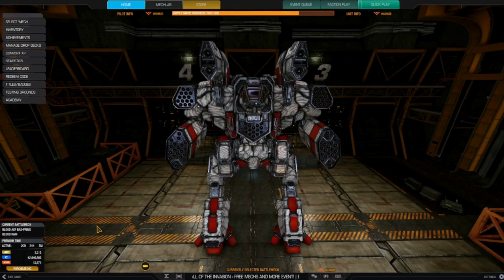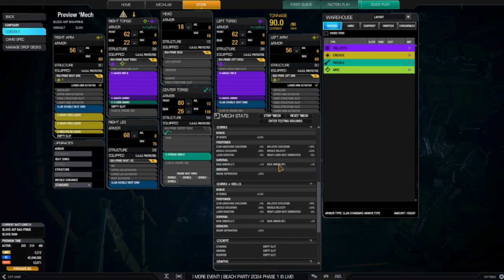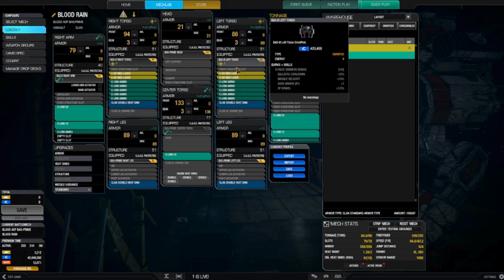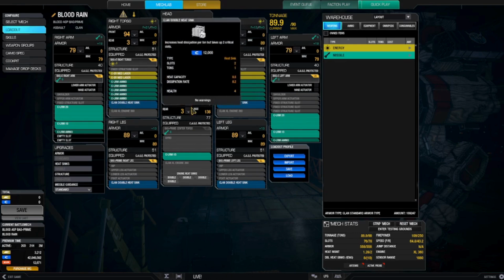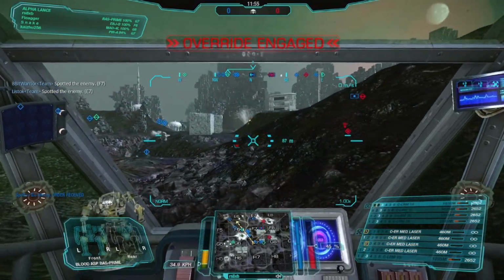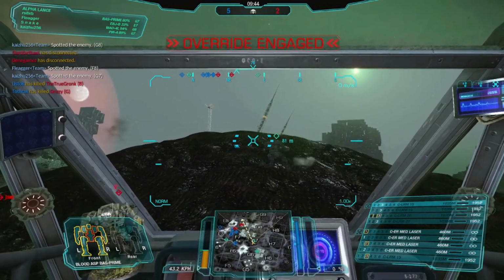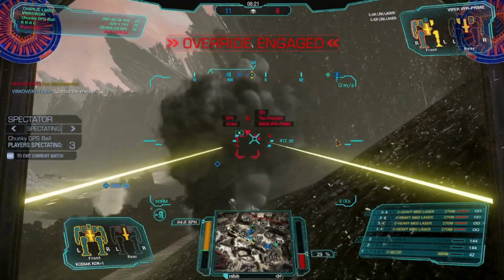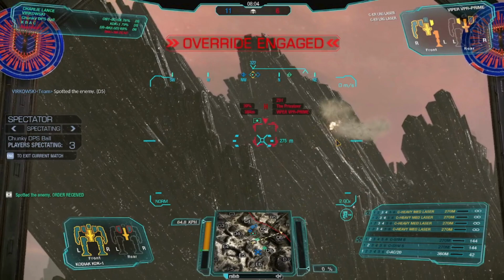Mechwarrior Online: Review & 3 Matches - Blood Asp BAS-PRIME